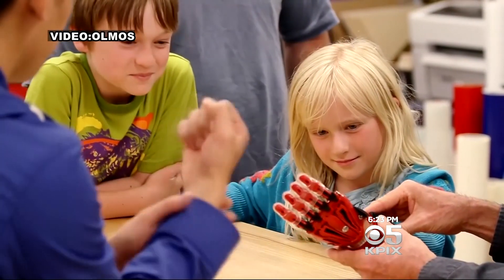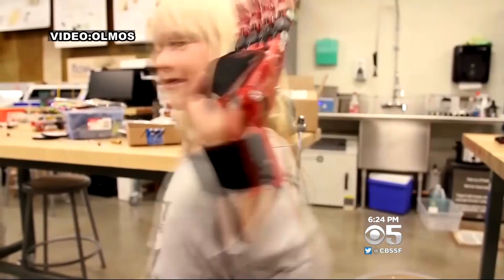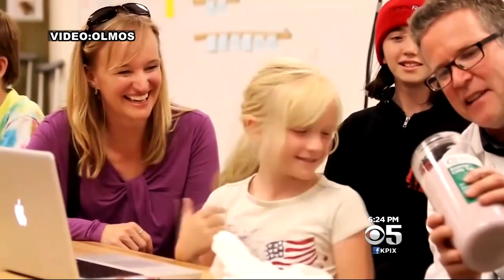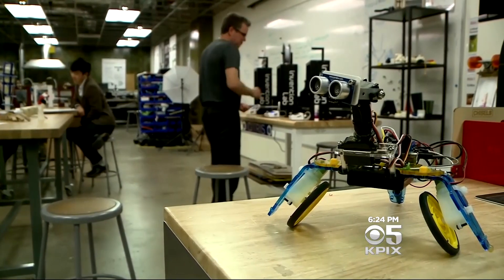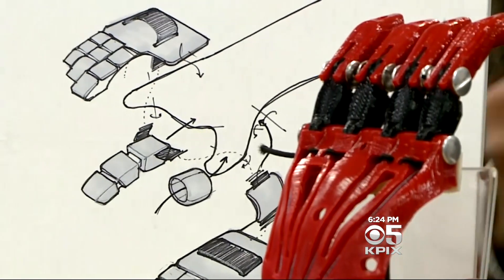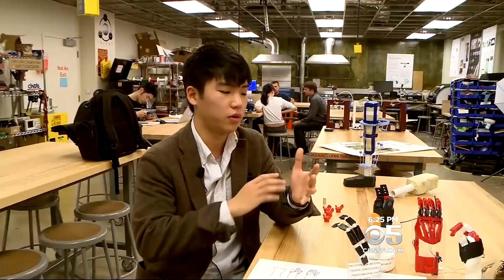Robotic Hand Printed using 3D Printer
Young Girl gets first ever 3D Robotic hand thanks to scientist at UC Berkeley's CITRIS Lab! More powerful than her real hand.